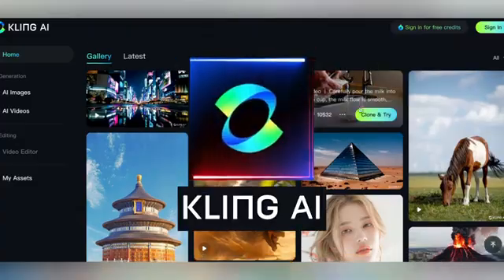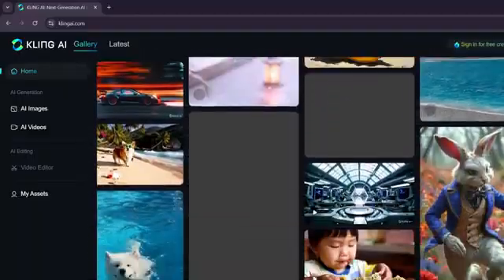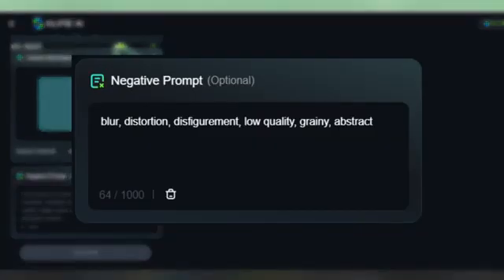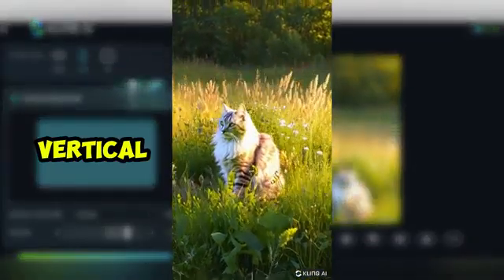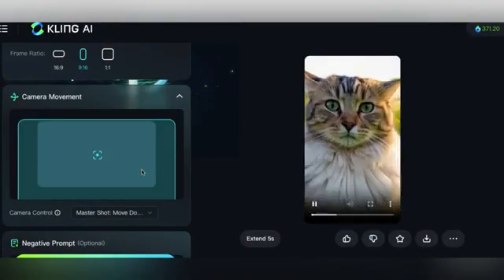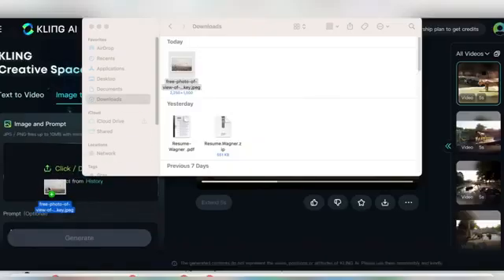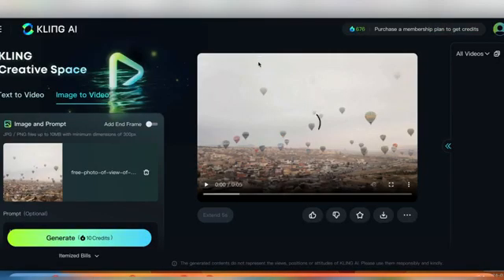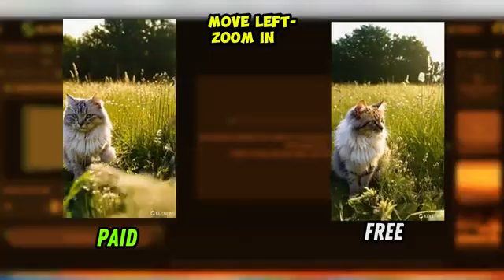Kling AI Pro Plan EXPERT Shares Top Upgrade Secrets!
"Unlock the full potential of Kling AI with this detailed tutorial! From accessing the platform to a hands-on guide through its features, we’ll help you decide if the Pro Plan is worth it."

  ✅   Let Klap's AI Magically Create Vertical Videos For You!

Kling AI guide, tutorial walkthrough, AI software, pro plan upgrade, AI platform review
Kling AI, AI upgrade, pro plan, software tutorial, AI tools, review, software features